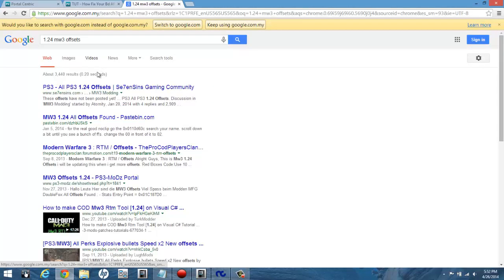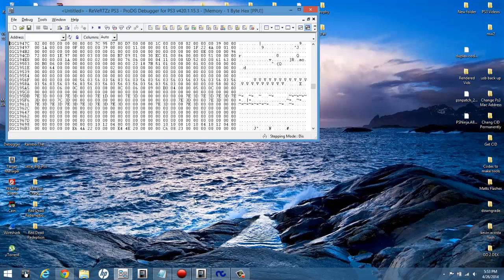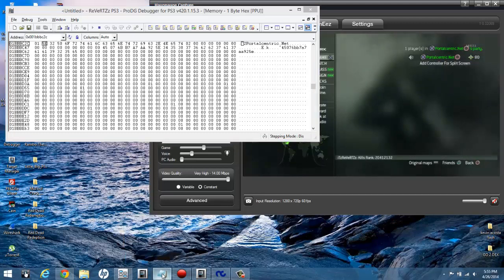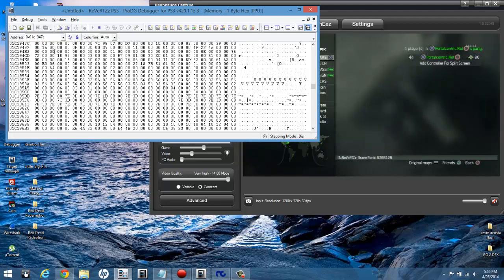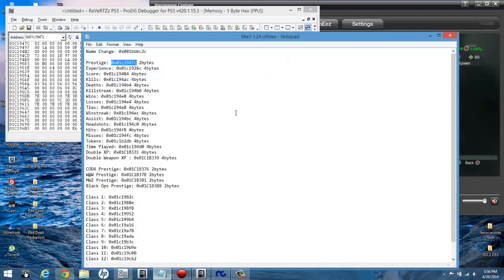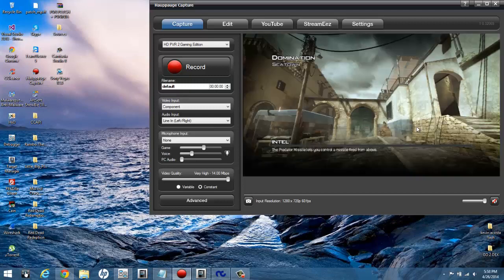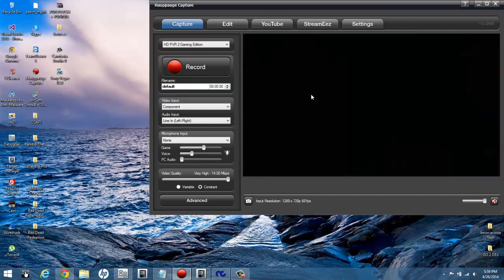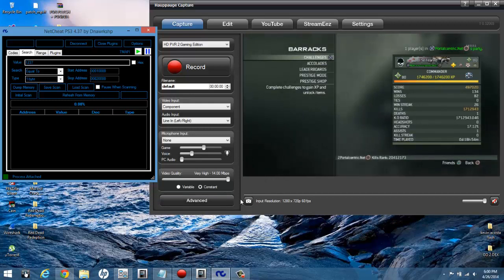How to use ProDG Debugger for PS3 Tutorial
Here we will explain and show you how to install ProDG Debugger for your PS3 so you can enjoy the RTE experience.